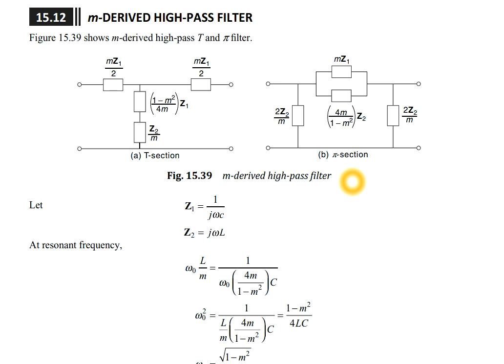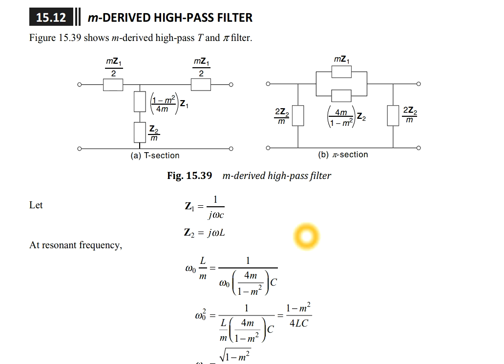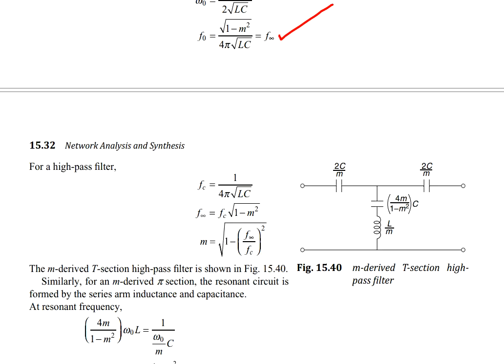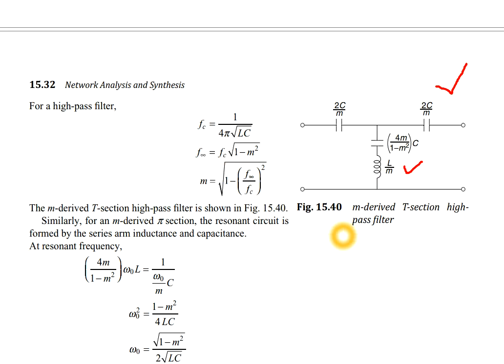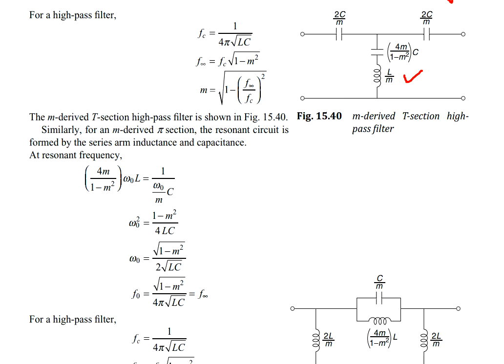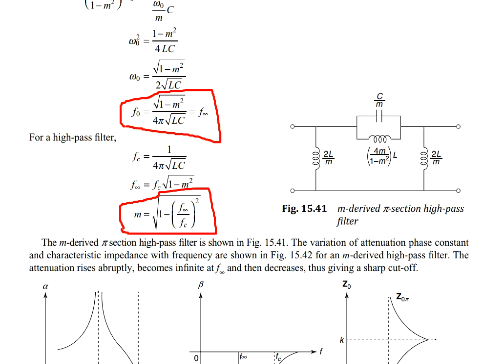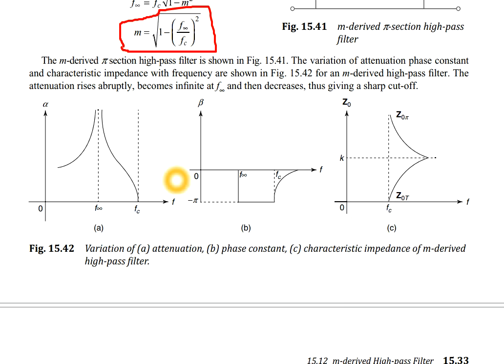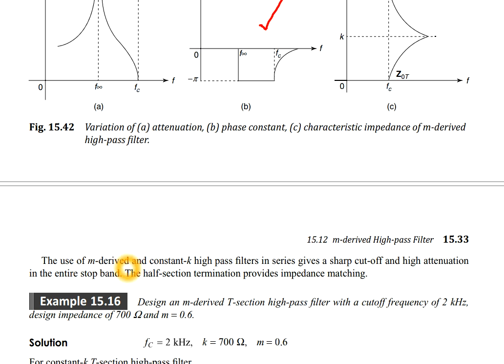m-derived High Pass Filter | Network Analysis | Rampelli Manojkumar | BVRITH | IITG | NITK